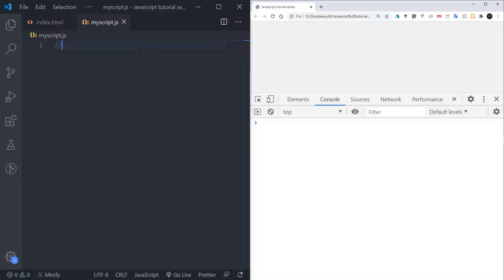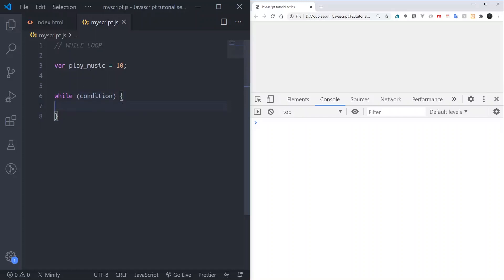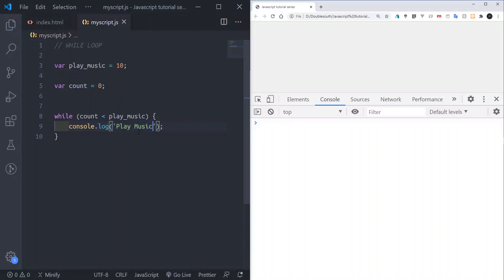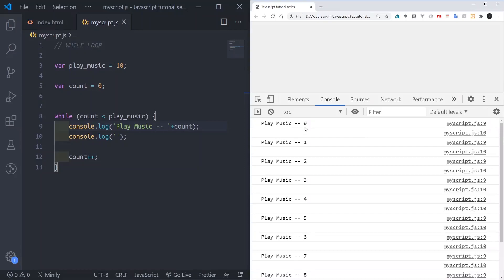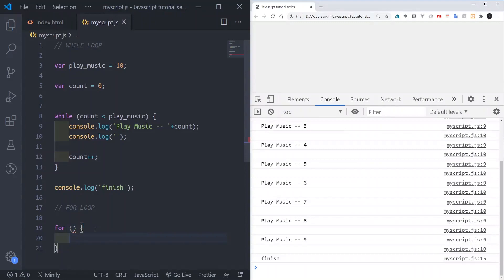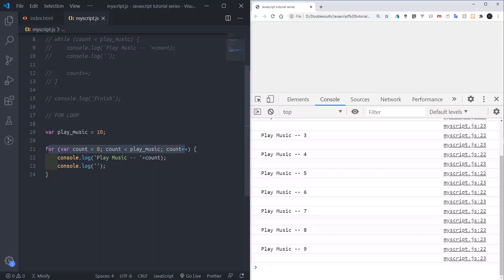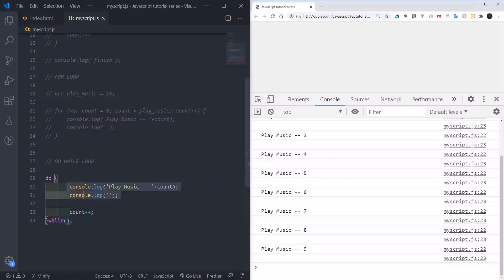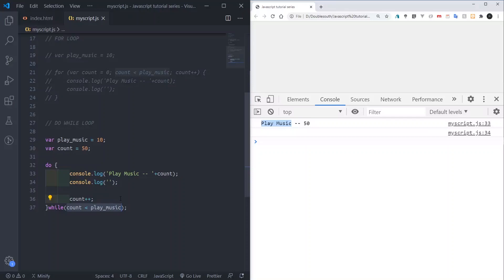009 - Javascript For Beginners - While Loops, For Loops